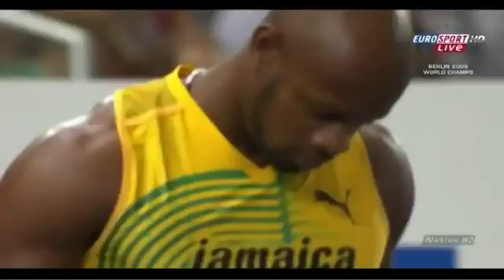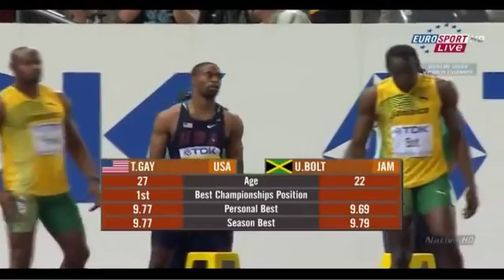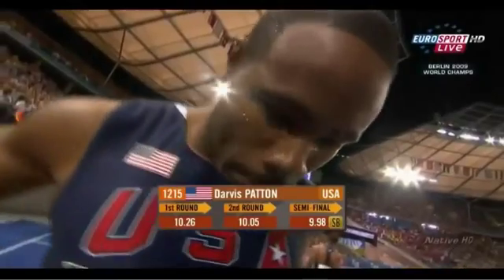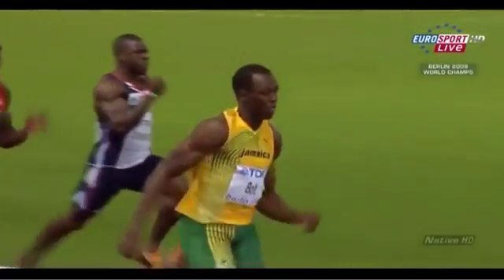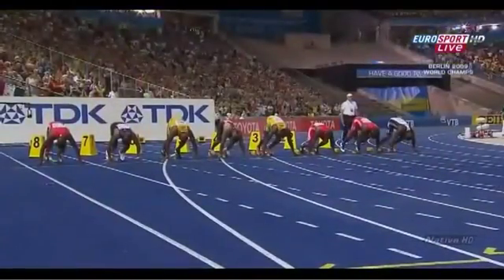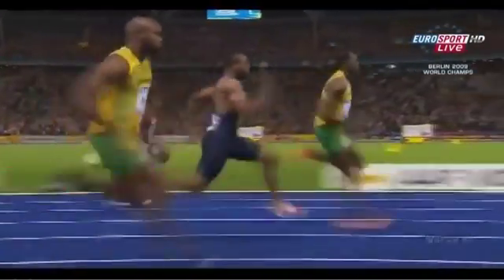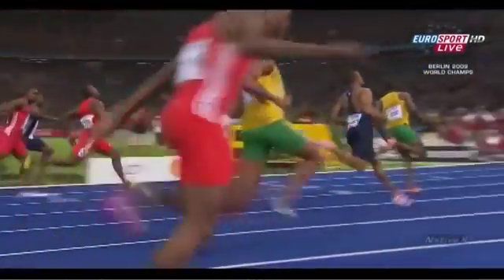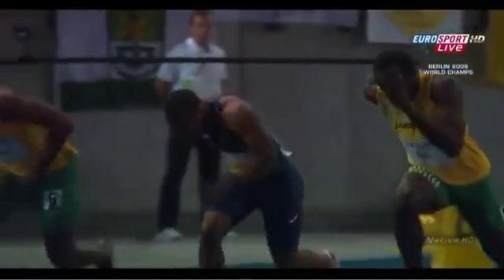Science Of Sprinting (Science Talent Search)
For my Science class, Hope you enjoy